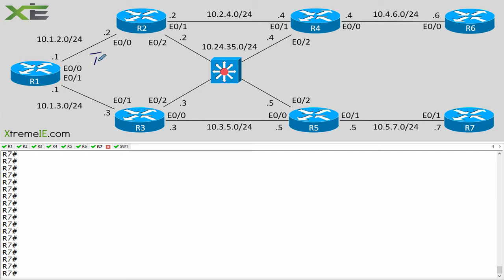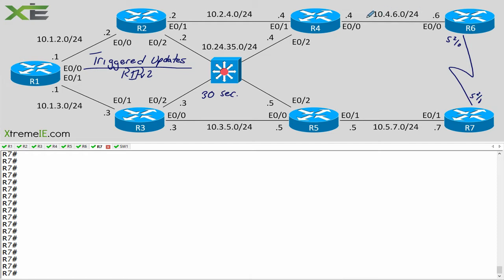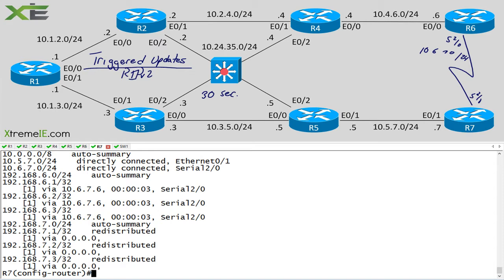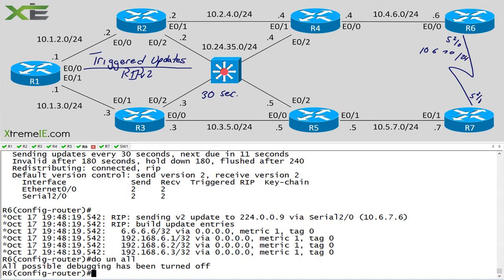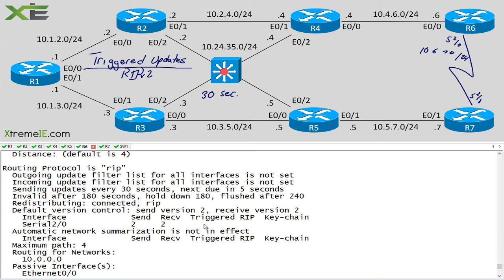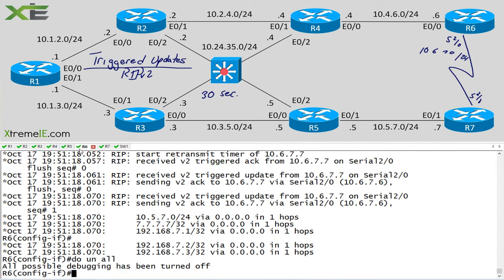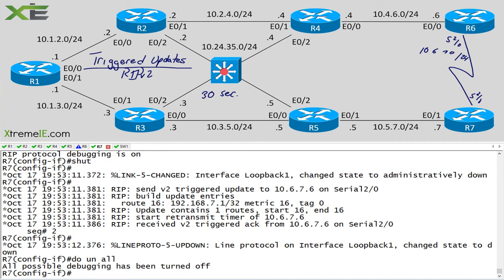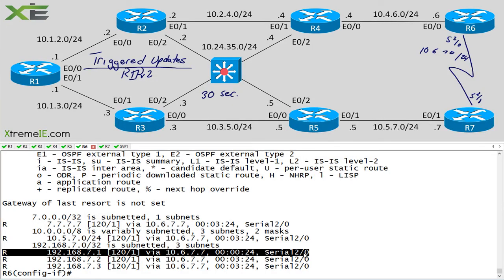RIPv2 Triggered Updates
Learn how to configured RIPv2 to immediately announce changes in metric value, rather than waiting for the next periodic announcement.